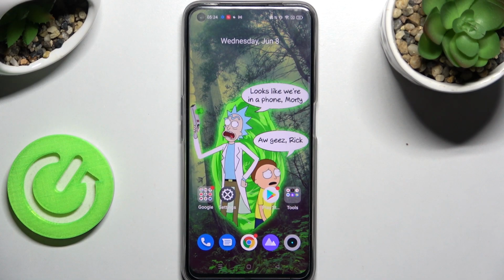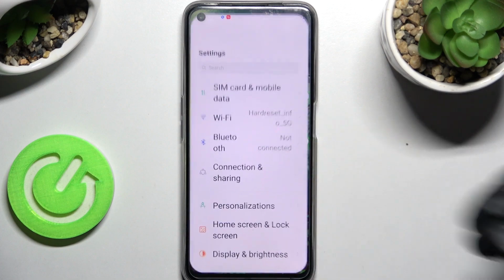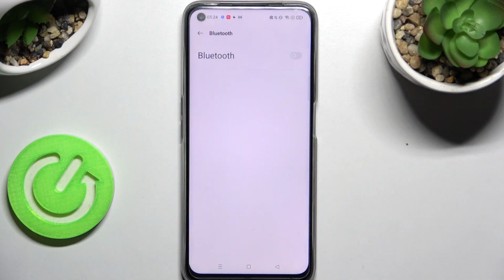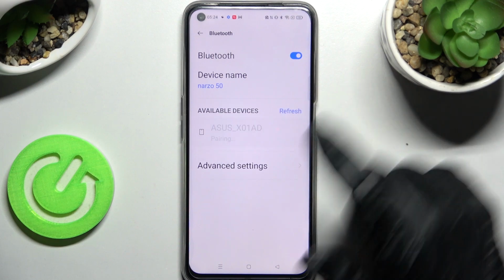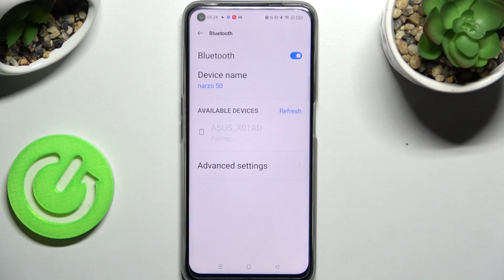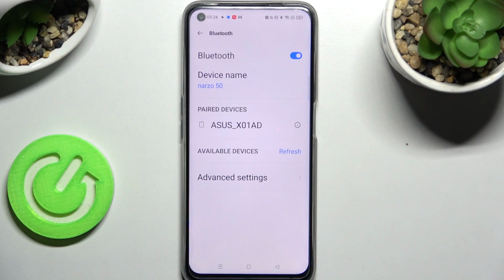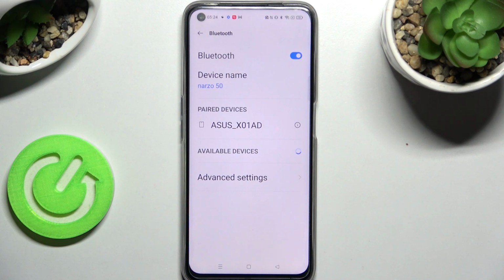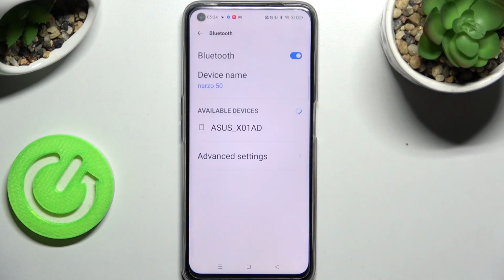Realme Narzo 50 - How To Connect Bluetooth Devices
If you want connect Bluetooth devices to Realme Narzo 50, with this video you can learn how to do it. By following our Instructions video you'll see how to easly pair any Bluetooth device with Realme Narzo 50. You can find more useful guides on our YouTube channel HardReset.Info! if you have any problem with any kind of device like Smartphone, Smartwatch, Headphones, Routers, Smart TV, etc... solution should be there!

How to connect Bluetooth device with Realme Narzo 50 ?
How to pair smartwatch with Realme Narzo 50 ?
Bluetooth Realme Narzo 50 ?
Pairing Bluetooth with Realme Narzo 50 ?
How to connect airpods with Realme Narzo 50 ?